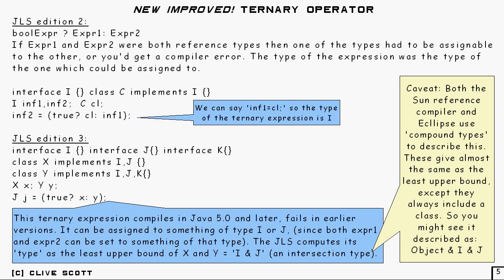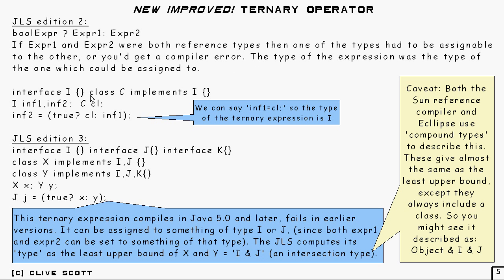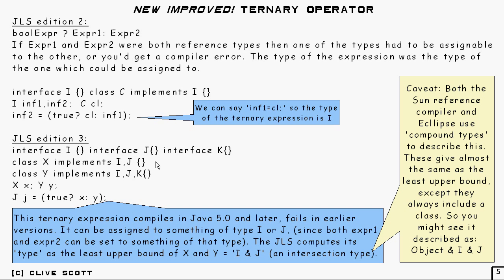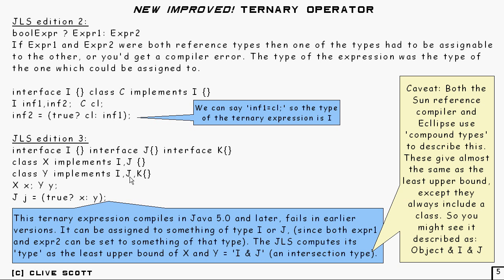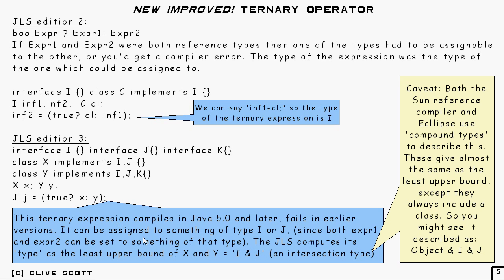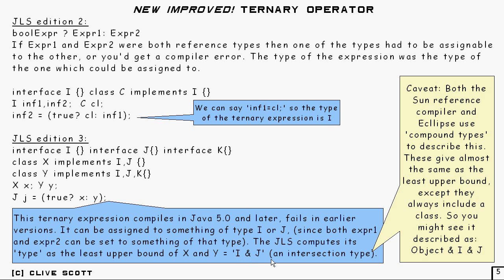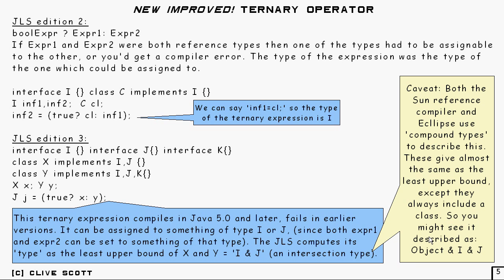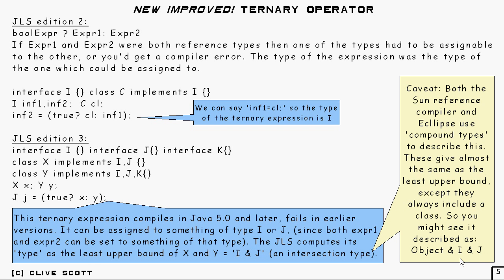Java Tutorial 8.3: Ternary Operator Part 3/7